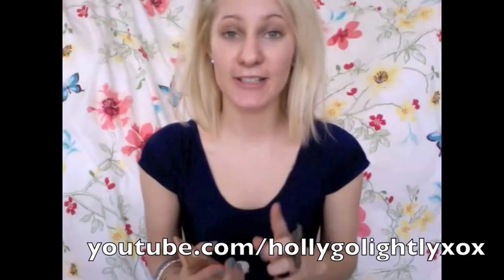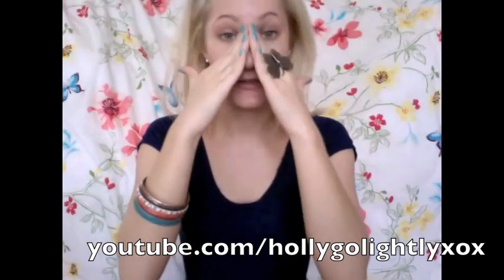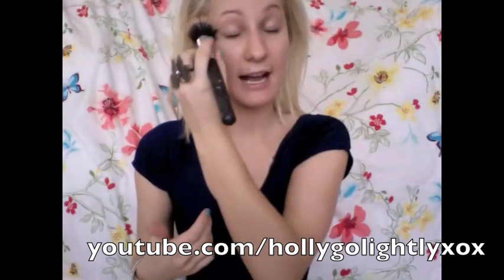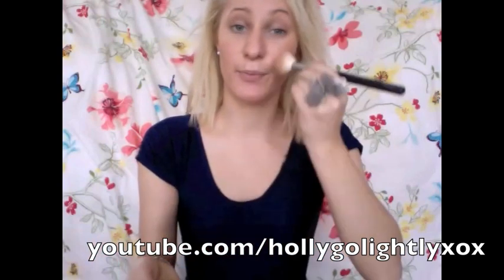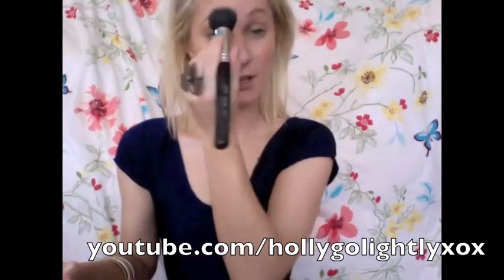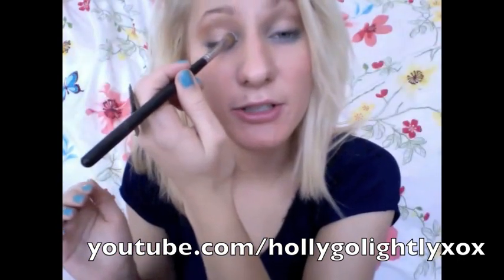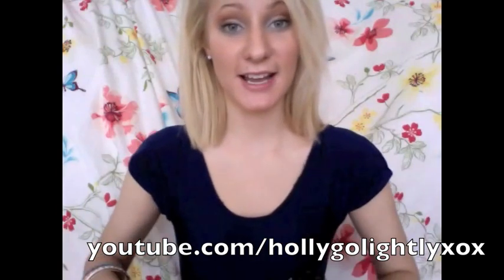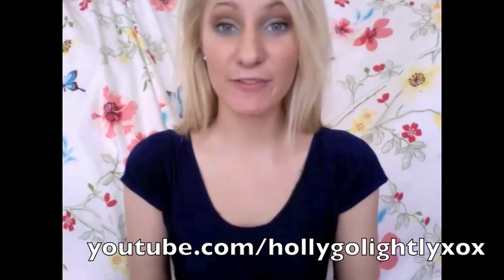Stephanie Pratt Inspired Look with a pop of Blue!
Neutral Smokey Eye with a Pop of Blue!
perfect for beach, water park, pools & school

Primer
Using CS 88 Palette
Light Foundation
Highlighting Lotion
Waterproof mascara
Lipgloss/Lipbalm

Sigma Brushes!

CS palette was sent to me as were sigma brushes. everything else was purchased by me